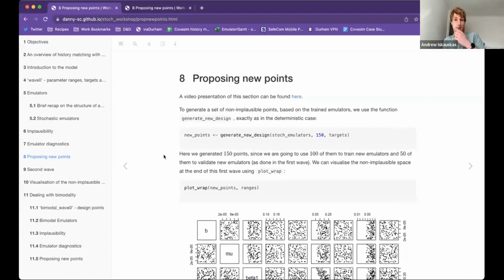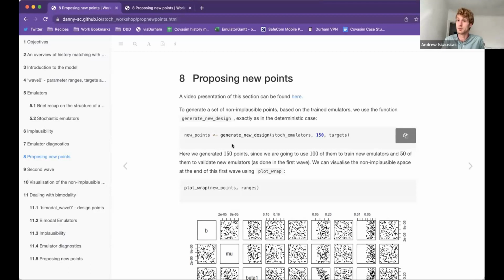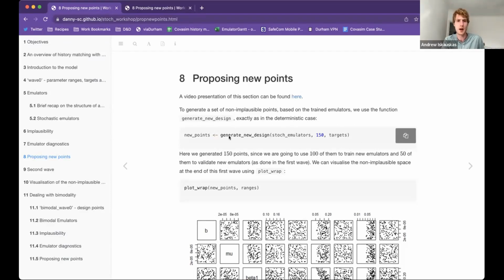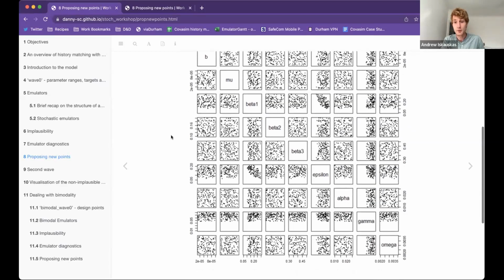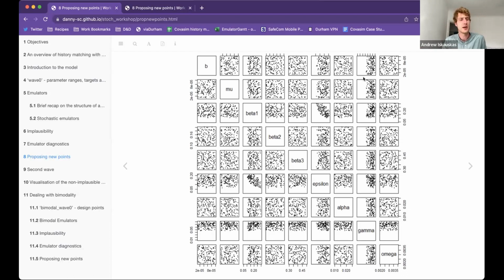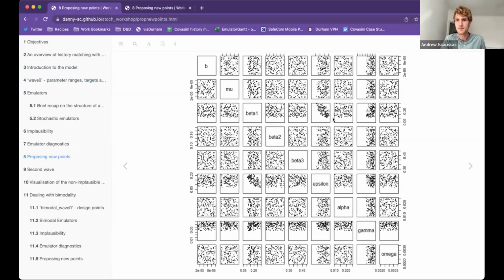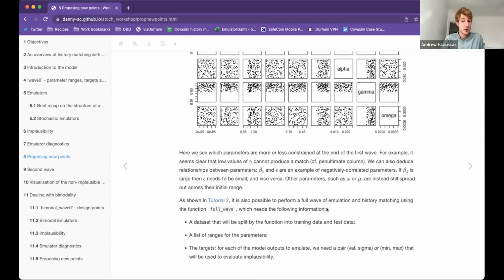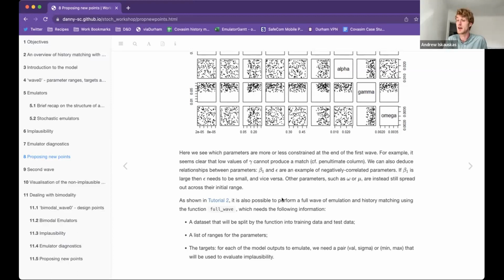Proposing new points stochastic